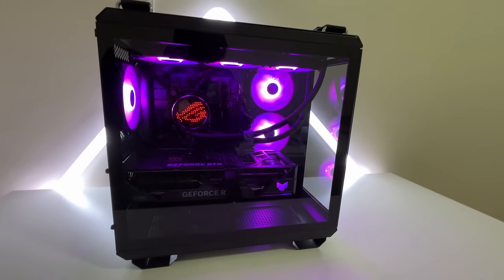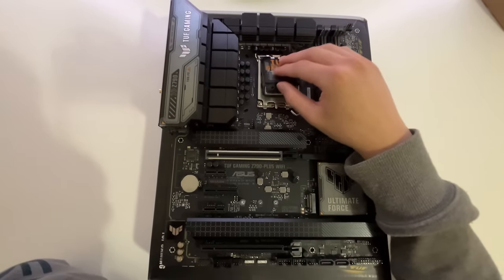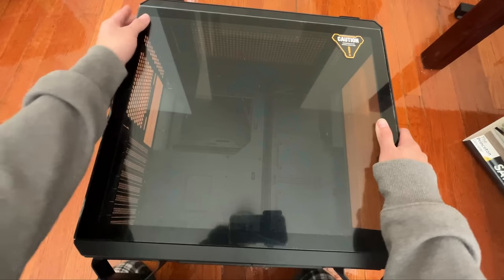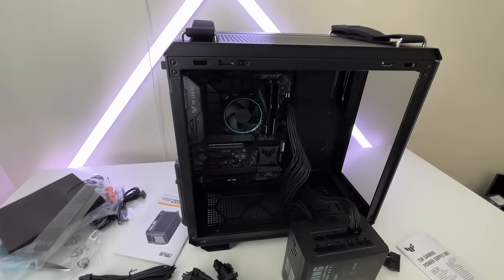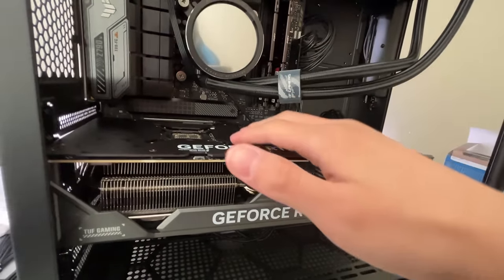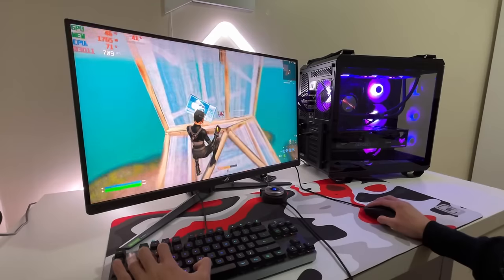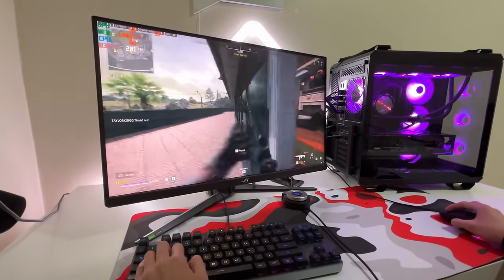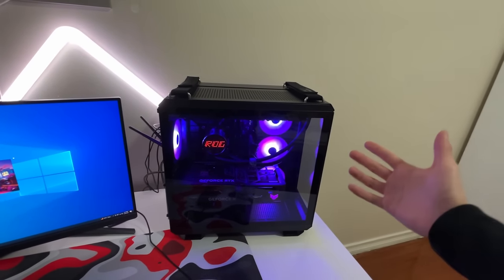Building A NASA PC! (1293 FPS)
Enter the ASUS TUF Gaming global giveaway on Gleam between March 16 - April 17 for a chance to win a TUF Gaming GeForce RTX 4070TI and more!

Upgrade your setup with TUF Gaming products:

CPU Cooler

Acer Hellios
Asus TUF gaming laptop
Laptop Fortnite